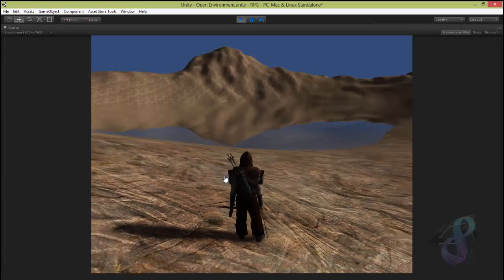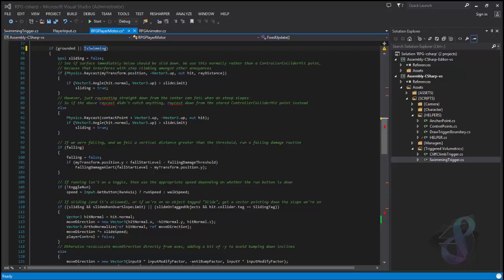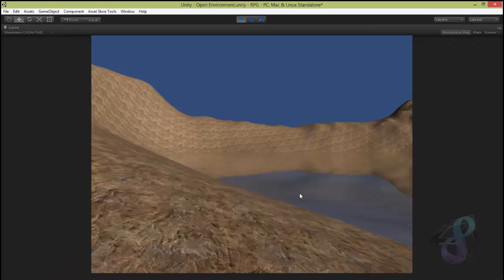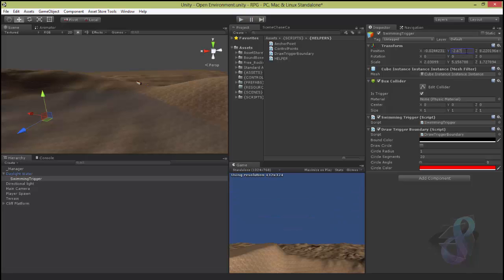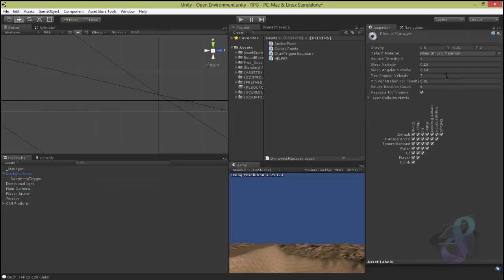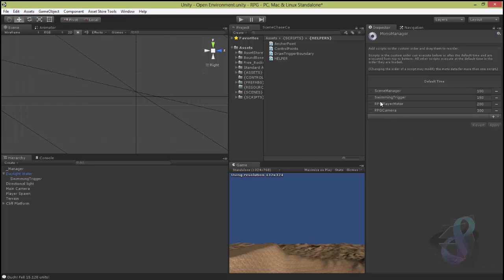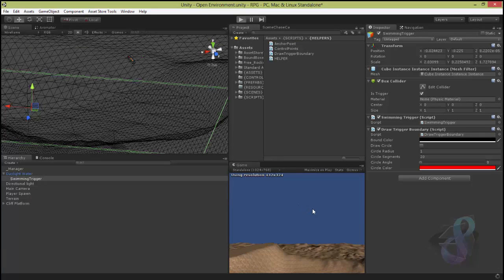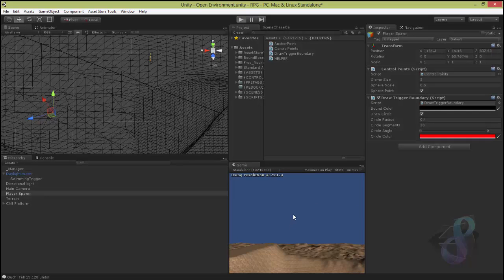RPG Core in Unity3D - 007 - Fixing the Swim Bug